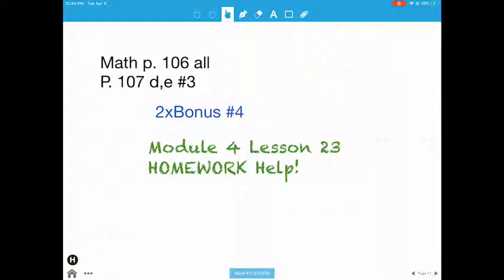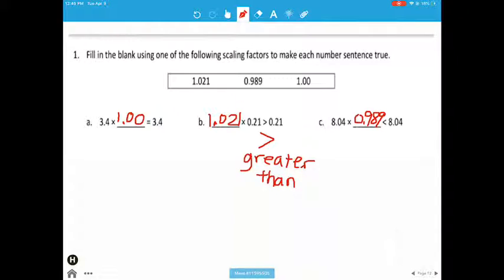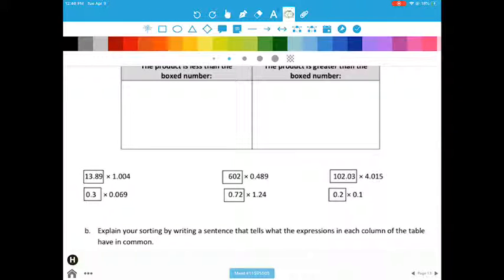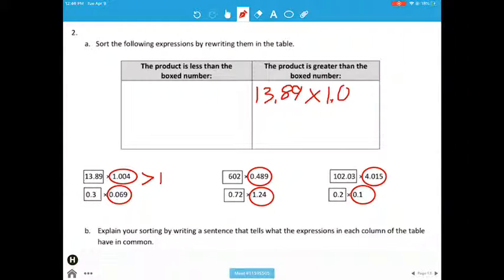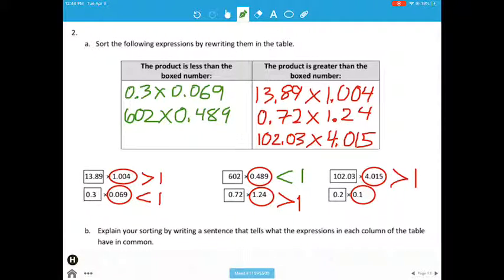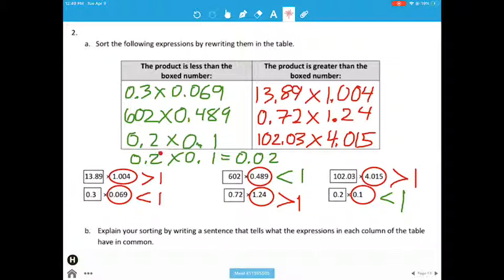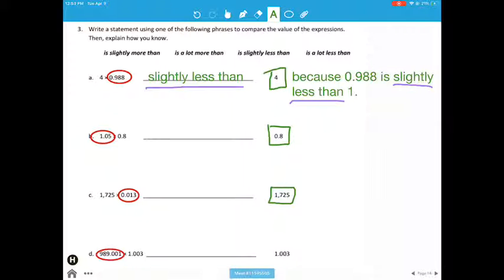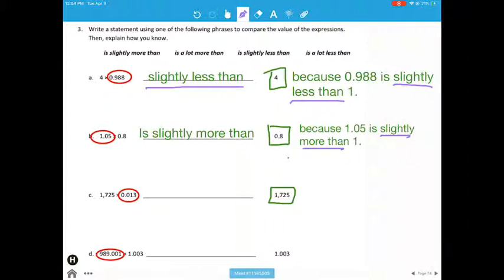Module 4 Lesson 23 Homework Help!